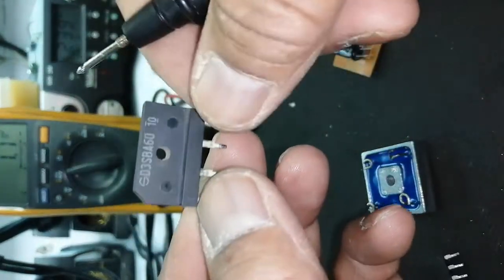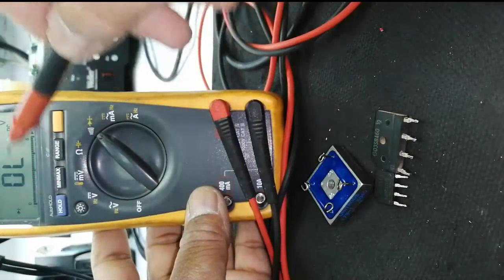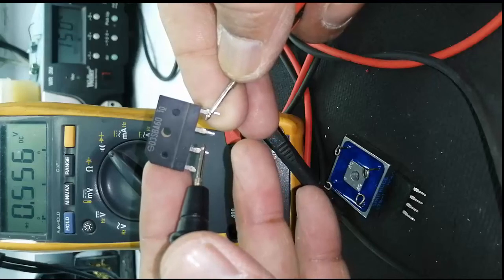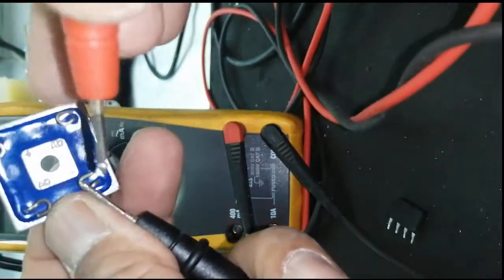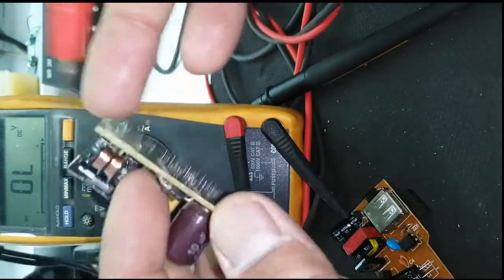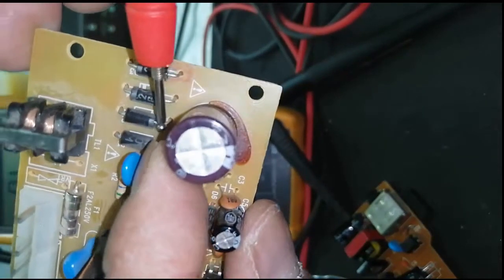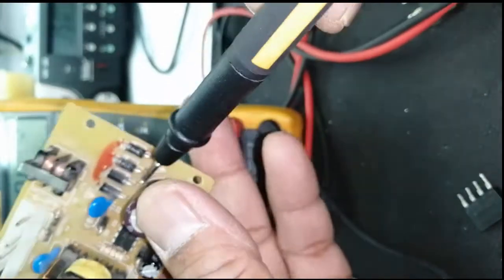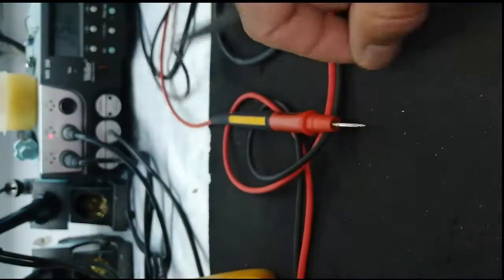How to Test Bridge Rectifier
{8} How to Test Bridge Rectifier Haseeb Electronics
Here’s a clear and practical guide on how to test a bridge rectifier (the 4-diode full-wave type), whether it's a discrete diode bridge or an integrated unit
What You Need: Digital Multimeter (with diode test mode). The bridge rectifier (on or off a circuit).
Optional: Power supply (for load testing).
Bridge Rectifier Pinout (Typical 4-pin version):
AC input: two pins marked ~ (AC terminals).  DC output: + and − pins

How to Test (With Multimeter in Diode Mode).
1. Check Diode Forward Drop: Put multimeter in Diode Test Mode. Place positive probe on AC pin, and negative probe on + pin of bridge rectifier
You should see a voltage drop (~0.5V to 0.7V).
Now reverse the probes. It should show OL or no conduction.

Repeat the same with: AC  with − pin.  Reverse probe to test the second diode.

Do this for both AC terminals — you're basically testing 4 internal diodes.

🔄 Summary of Tests:
From To Expected Reading
AC (~) + 0.5–0.7V (forward)
+ AC (~) OL (reverse)
AC (~) − OL (reverse)
− AC (~) 0.5–0.7V (forward)
Repeat for the other AC pin.
Optional: Live Test Apply low AC voltage (~6–12V AC) to the AC pins.
Measure DC voltage across + and −.
You should see rectified DC voltage (~peak AC - diode drops).

Faulty Signs:
Short between any pins = Bad rectifier.
No forward voltage drop = Open diode.
Same reading both directions = Faulty diode.

bridge rectifier testing
bridge rectifier diode test
test full wave rectifier
how to test diode bridge
rectifier circuit testing
bridge rectifier troubleshooting
testing KBPC rectifier
test rectifier with multimeter
diode bridge explained
electronics repair tutorial
how to use multimeter
DIY electronics repair
basic electronics tutorial
test electronic components
power supply repair
circuit testing guide
multimeter tutorial
learn electronics fast
testing components with multimeter
electronics hack
easy tech tutorial
DIY power fix
electronics for beginners
tech shorts
repair it yourself
save your device
voltage testing hack
how to fix electronics
simple electronics trick
how to test bridge rectifier with multimeter
how to test bridge rectifier diode using multimeter
how to test bridge rectifier in circuit
how to test bridge rectifier using analog multimeter
how to test smd bridge rectifier with multimeter
how to test full wave bridge rectifier
how to test smd bridge rectifier
how to test a bridge rectifier diode with continuity tester